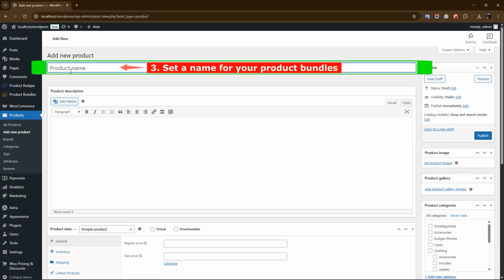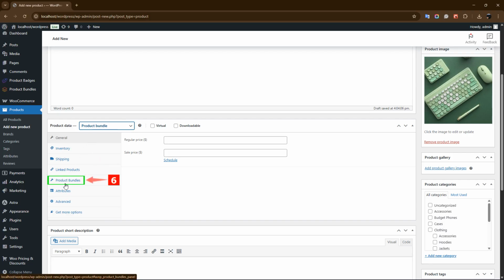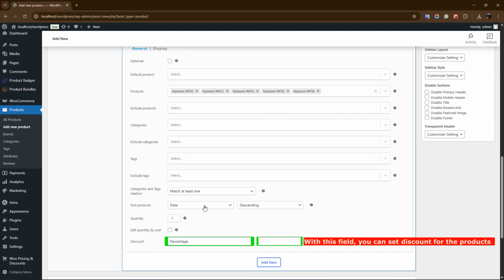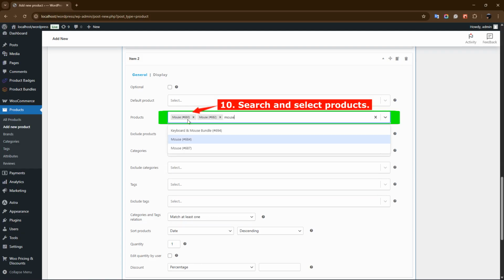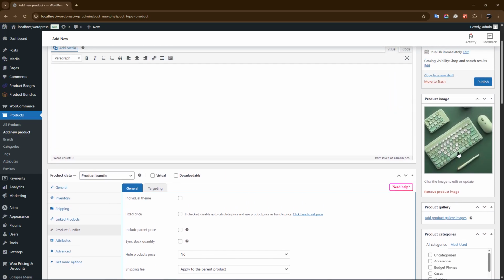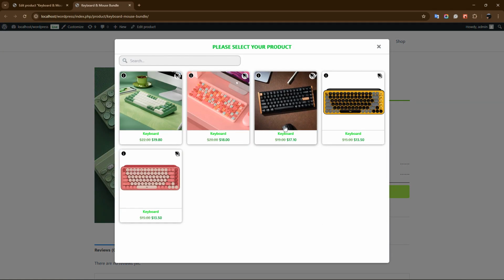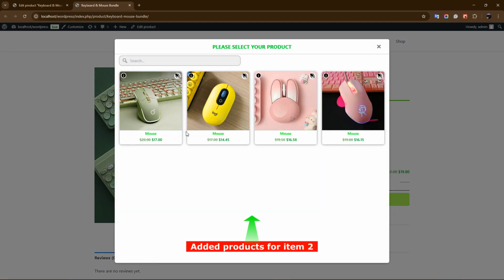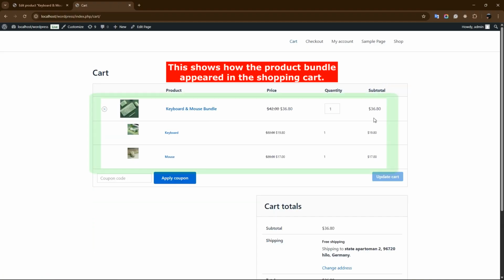🔥 Build Smarter Product Bundles in 2 Minutes for Black Friday 2025 sale